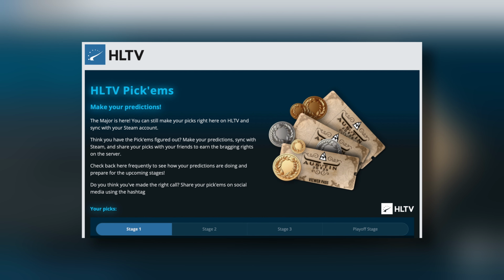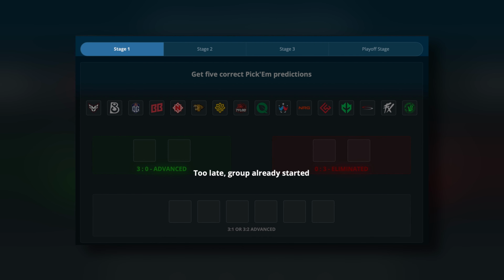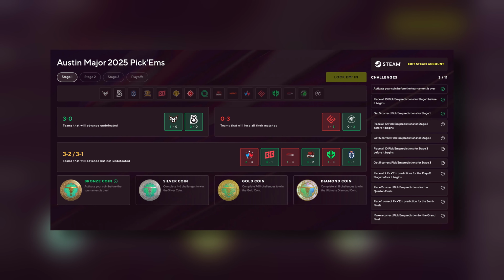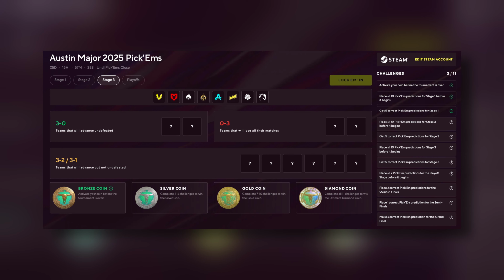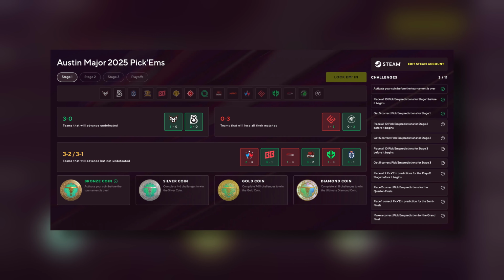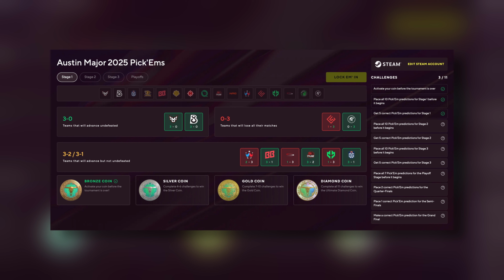Place CS2 Blast Austin pickem predictions without a computer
YOUR HELP NEEDED, guys
Hi, guys, Stan here. Frytech channel isn’t monetized yet, so even if you see ads on my videos I get nothing form YouTube. Right now I have several Domains already expired or about to expire, that I must pay within next 14 days or less.

If this or any other video on my channel helped you, or was interesting or educational, you could help me out with $5 or $10 via my Ko-fi so I could pay for domains to not lose them.
I’d immensely appreciate it!

So far no one’s helped, but I’m really hoping there’s at least a few people out there willing to help a person in a desperate situation.

Even $5 or $10 will be immensely appreciated!

– THE BEST one so far as of June 2025